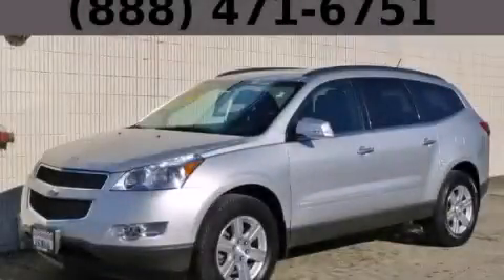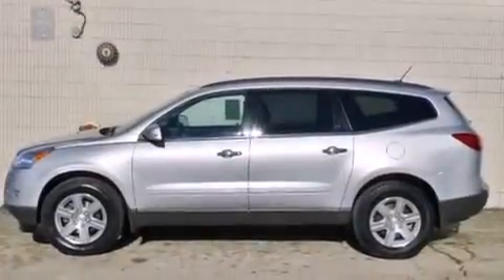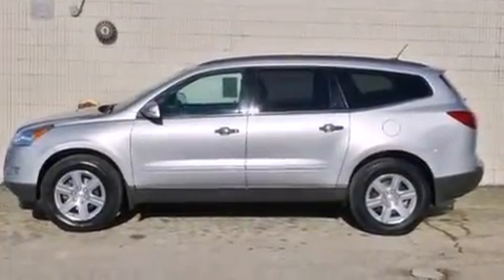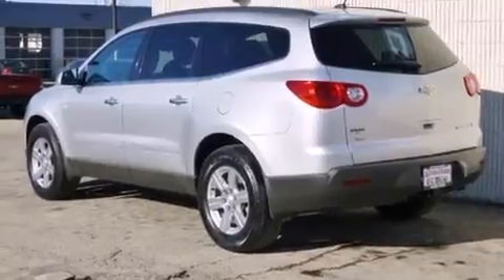2011 Chevrolet Traverse Bolingbrook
Year : 2011
 Make : Chevrolet
 Model : Traverse
 Engine : 3.6L SIDI V6 Engine
 Trans . : Automatic

 Miles : 55,798
 Interior : Other

 115 W South Frontage Rd.

 Used 2011 Chevrolet Traverse  Bolingbrook IL